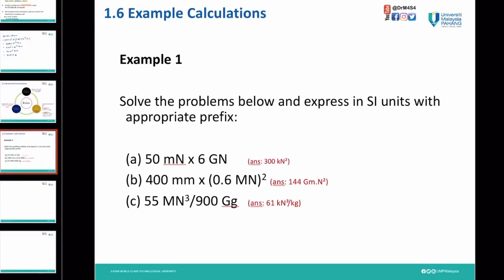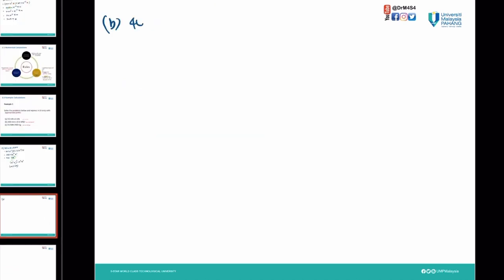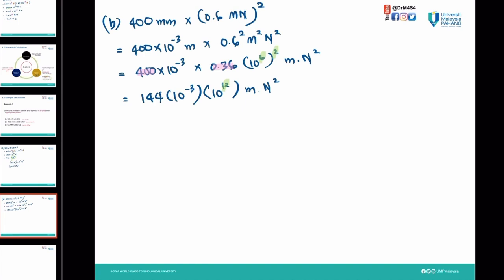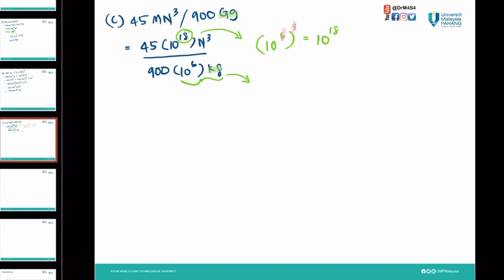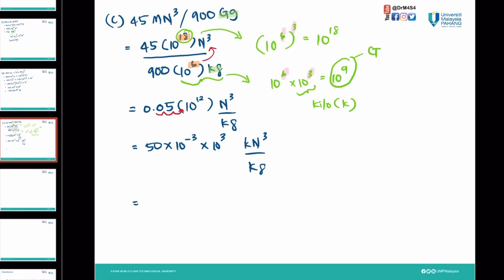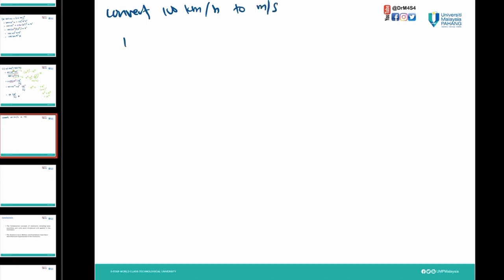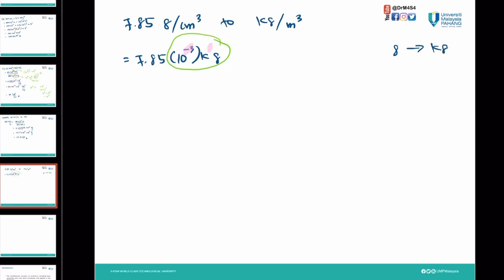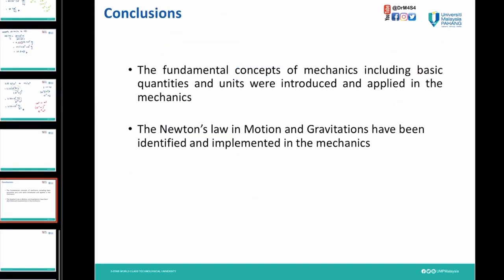CH1 General Principle (Static) Part 2/2